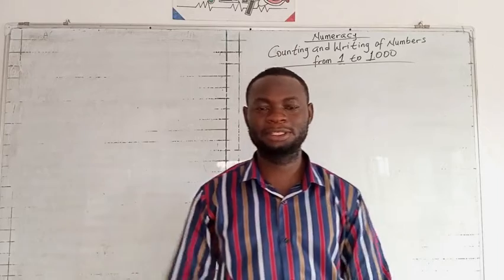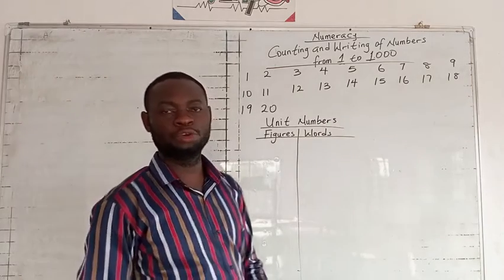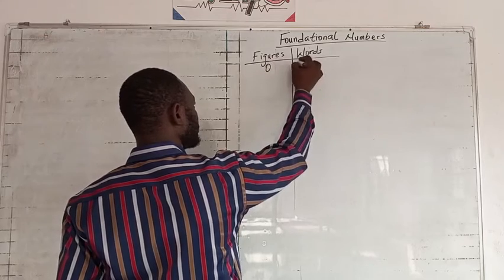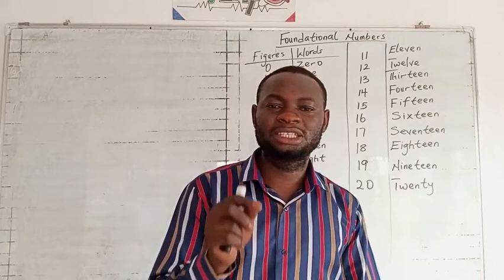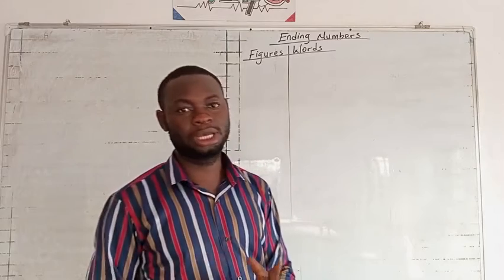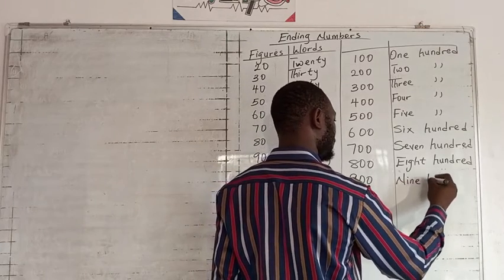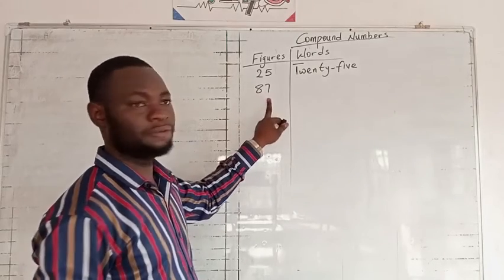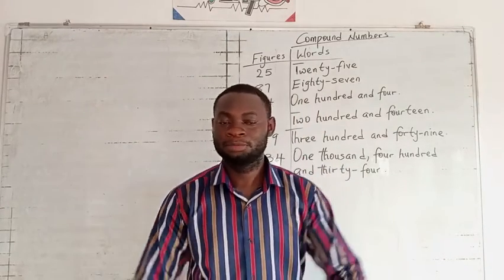Counting of Numbers for Grade 2 pupils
This lesson is aimed at helping a child master number patterns. It went further to segment numbers in groups.